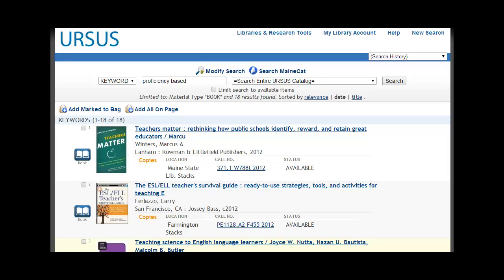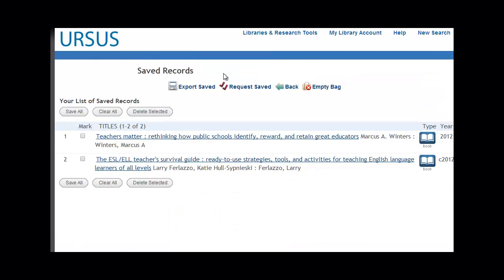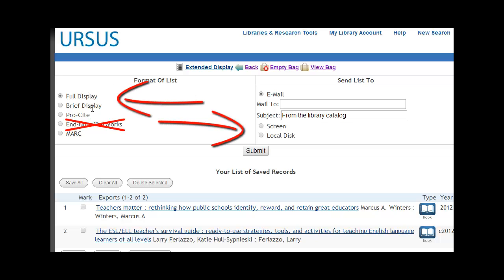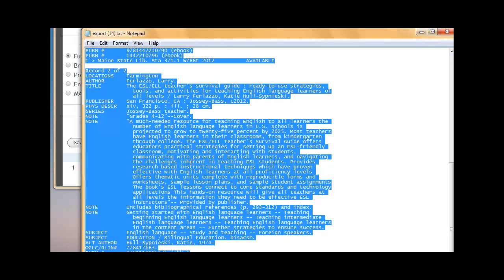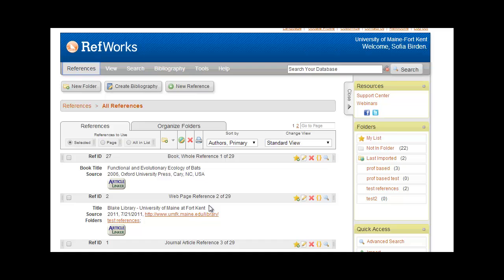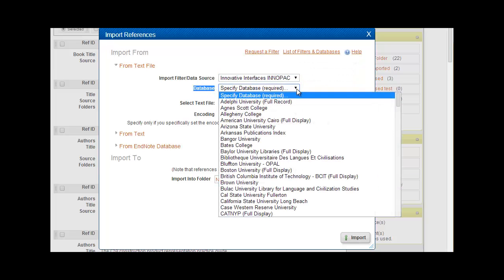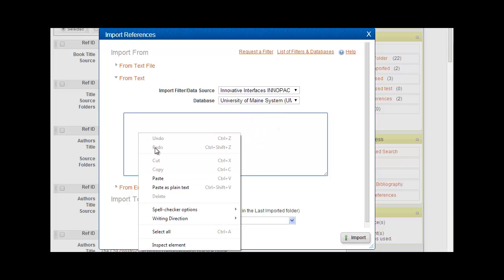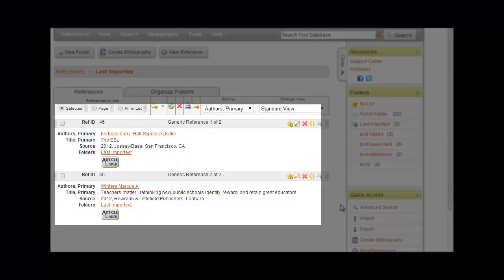Learning how to export/import URSUS catalog references to refworks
Participating Libraries:
University: